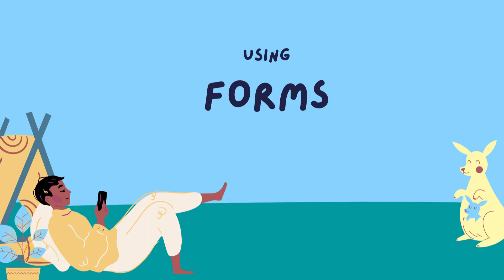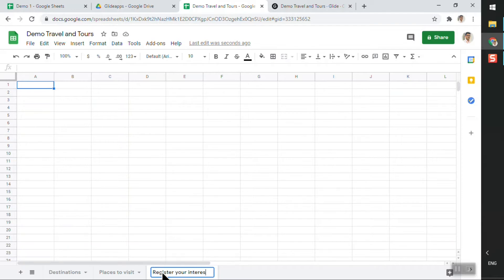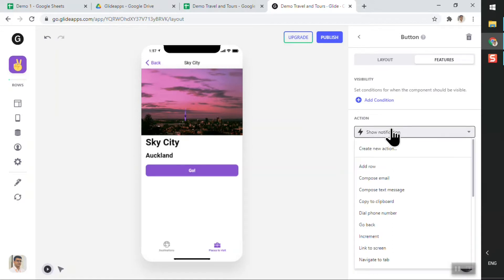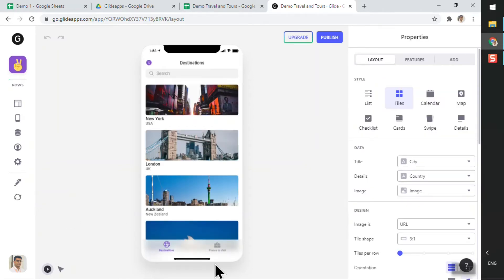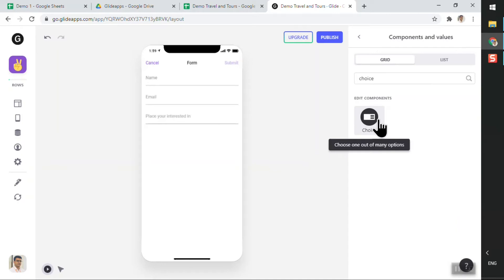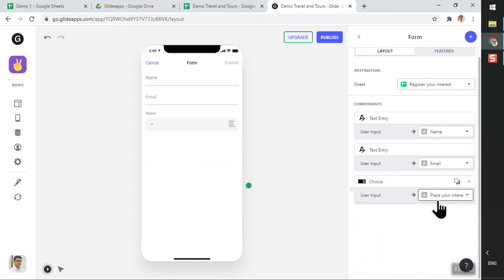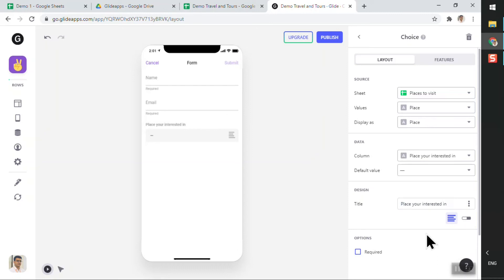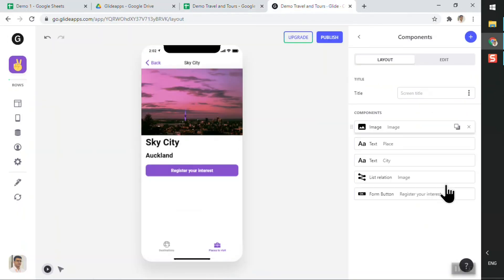Using Forms | Build a Mobile App Without Code | Class Preview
This is a preview video from my online class Build a Mobile App Without Code. You can now either buy the class from Udemy or stream the class from Skillshare

In this video, we'll look at how to add a form in Glide Apps to enable us to capture information from a user. Once the user submits the form, the data will be instantly stored in our spreadsheet. Watch this video to see this in action!